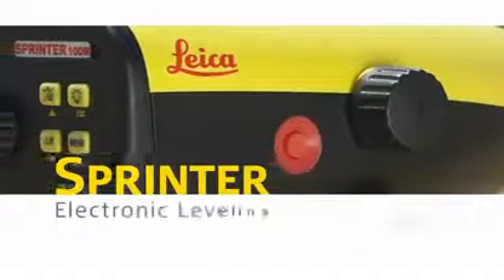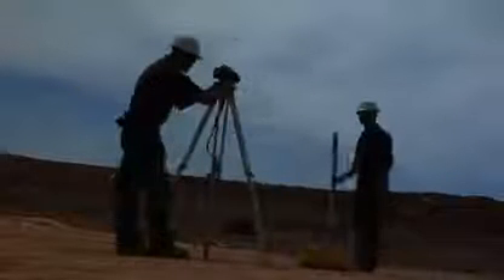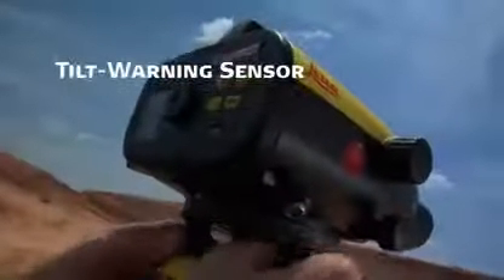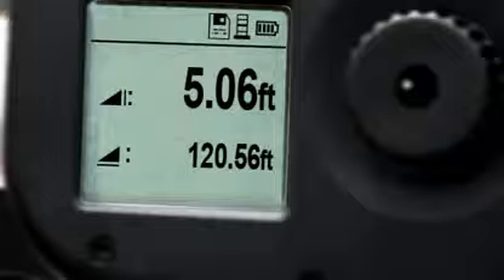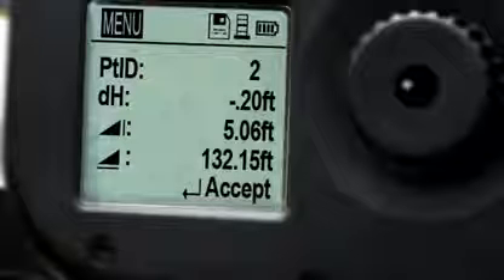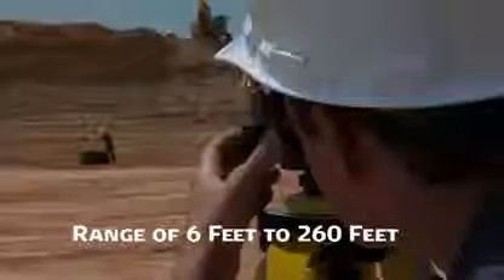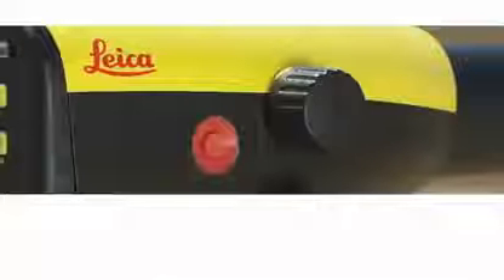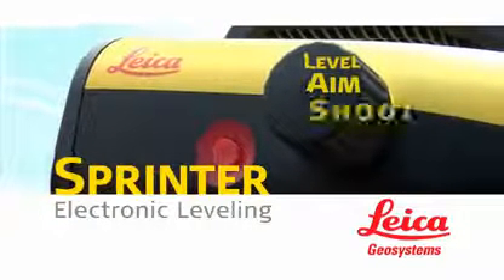Нивелир цифровой оптический LEICA Sprinter 50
Цифровой оптический нивелир LEICA Sprinter 50 - это электронный измерительный прибор высокой точности для профессионального использования. Средняя квадратическая погрешность составляет 1,5 мм на 1 км двойного хода. Дальность работы - 100 м. Быстрое отображение результатов. Надежные измерения даже в условиях плохой освещенности. Класс защиты - IP55.